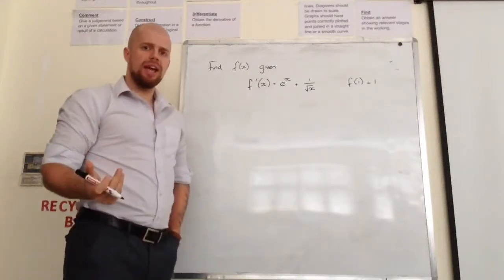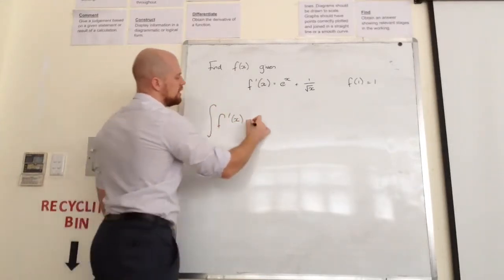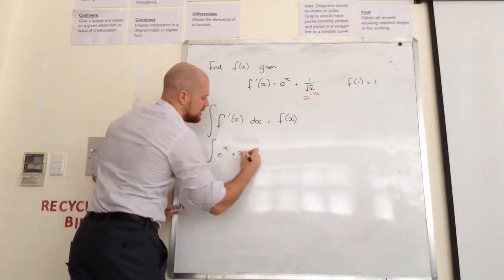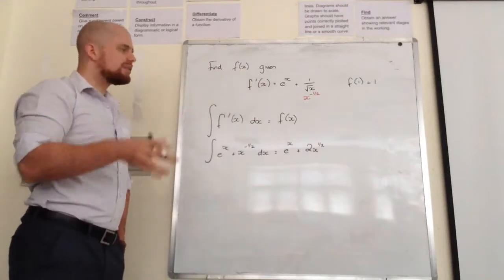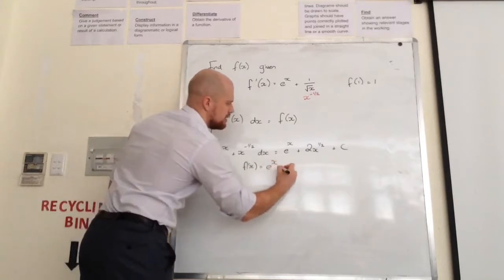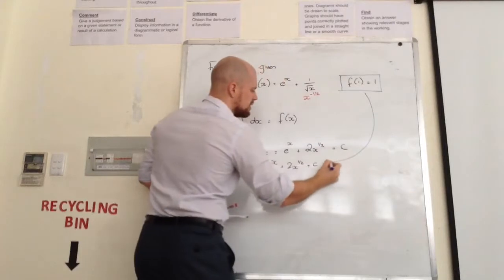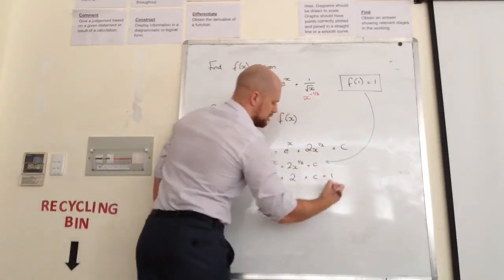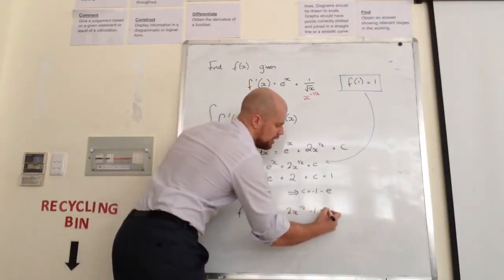GCSE Additional Mathematics - Particular Values with Integration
Learn how to calculate particular values with integration, given some initial/boundary conditions.